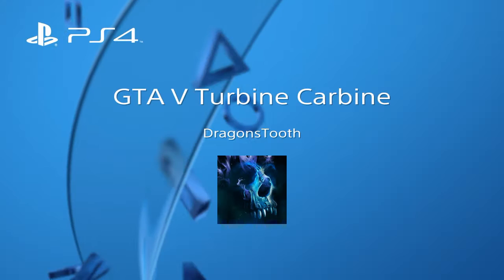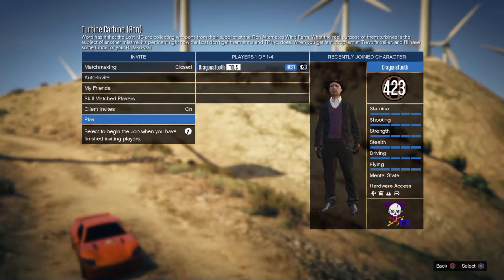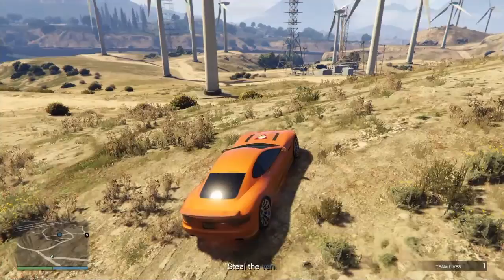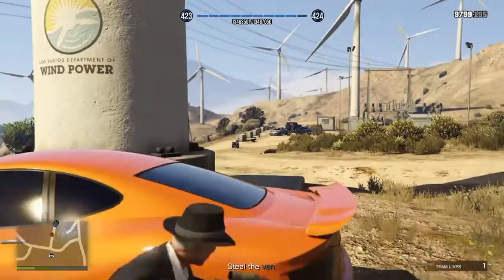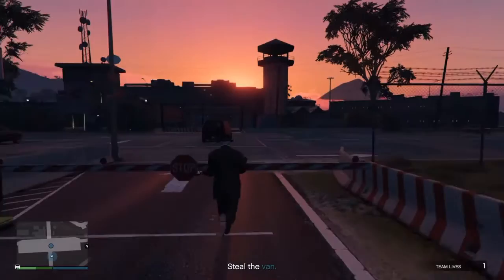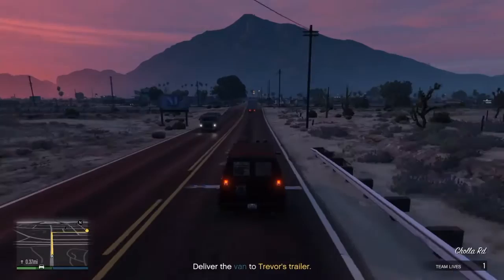Grand Theft Auto V How To: Ron's contact mission "Turbine Carbine"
Contact mission "Turbine Carbine" from Ron, in Grand Theft Auto V Online.